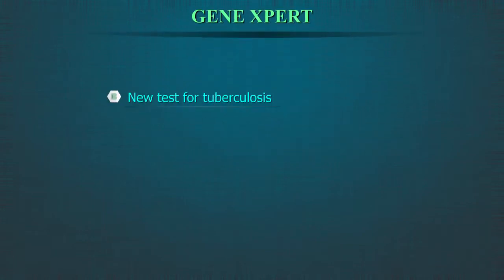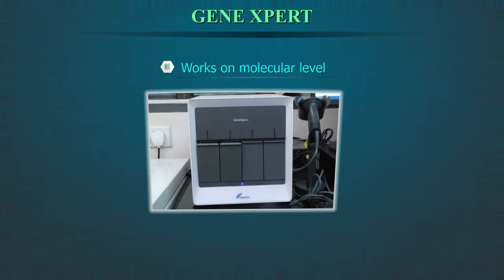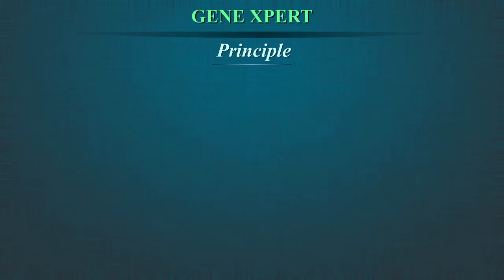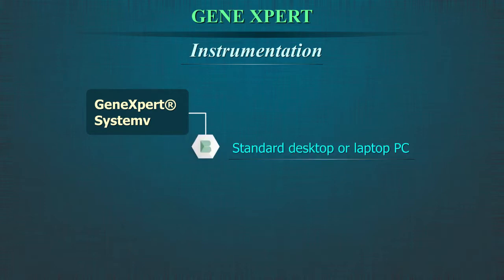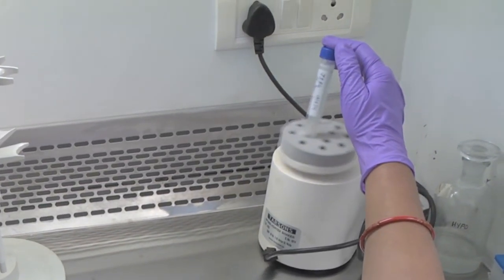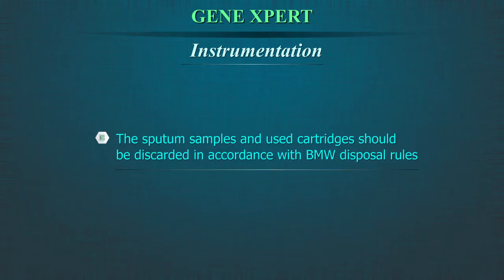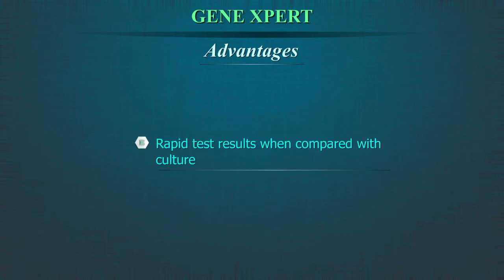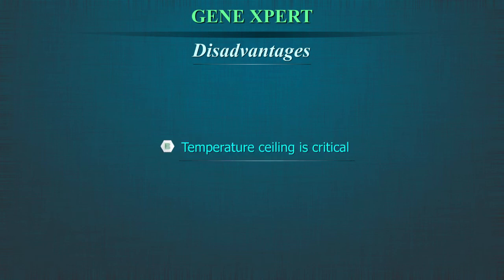GENE EXPERT LO_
The video describes the Gene Expert, its principles and operation.